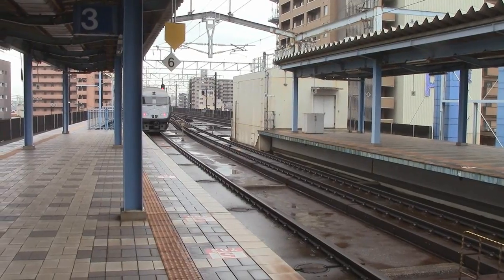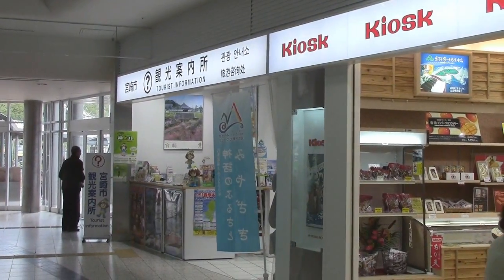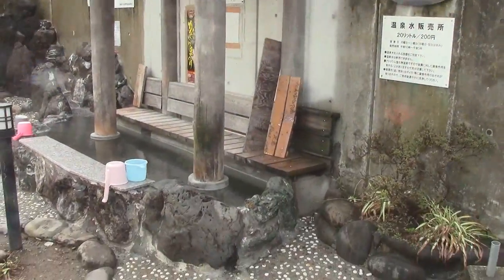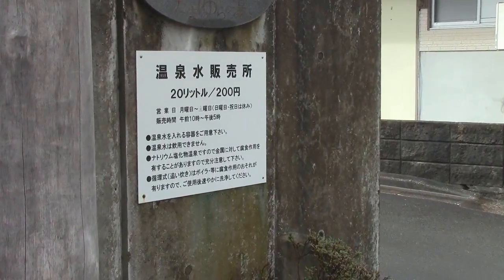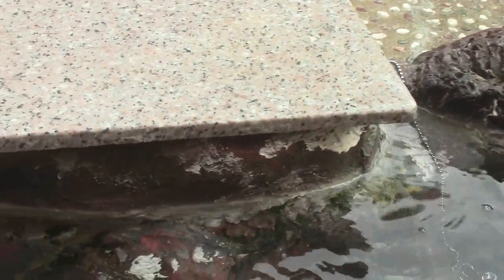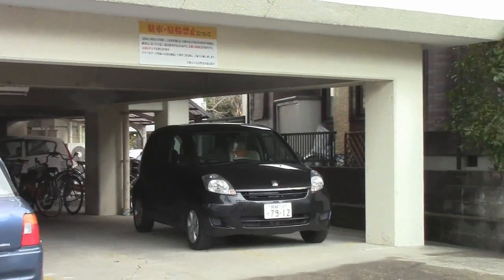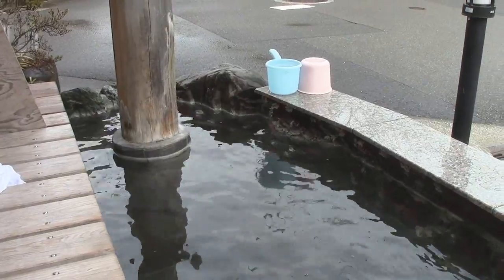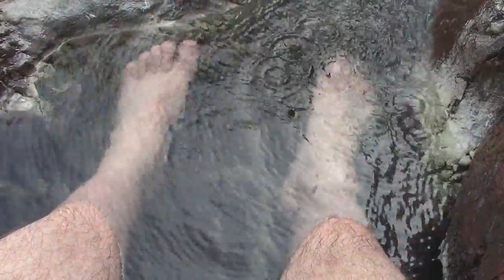One Japan #134 Foot Hot Spring in Miyazaki 日本全国電車でゴー！宮崎の足湯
| The 42nd prefecture (of 46) in my train tour all over Japan.